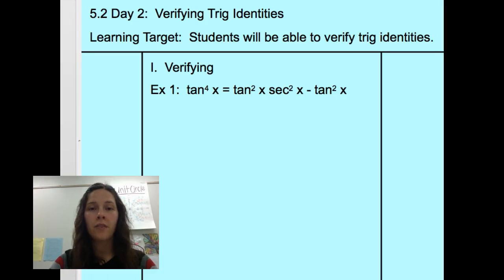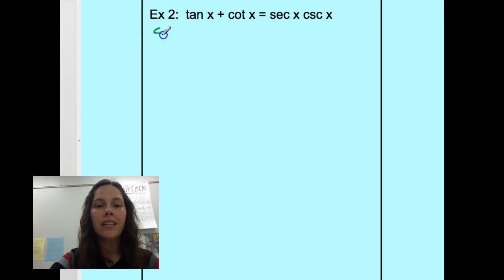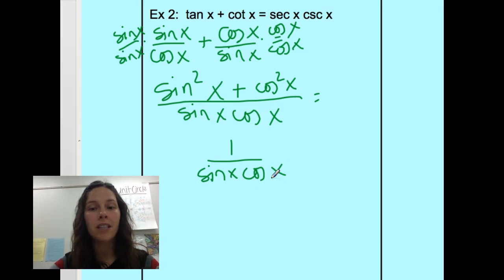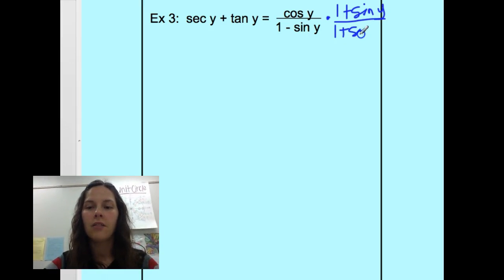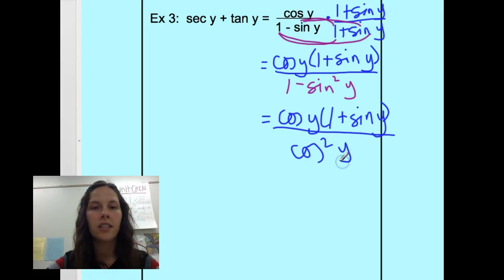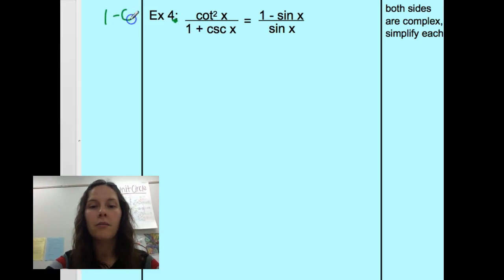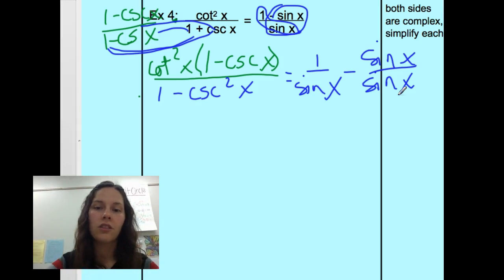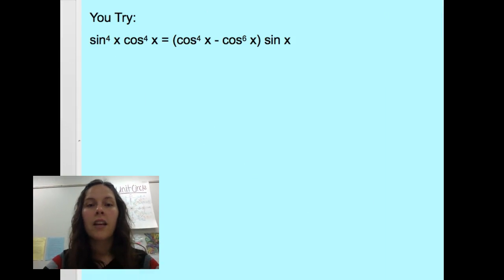5.2 Day 2 Verifying Trig Identities